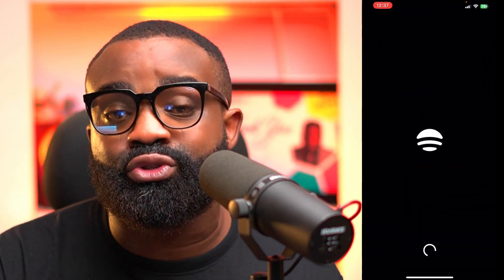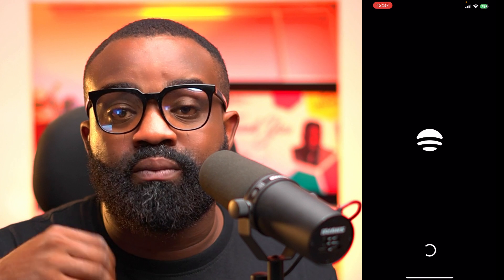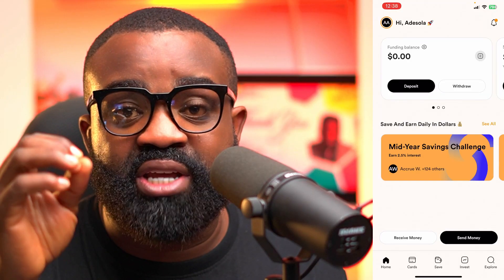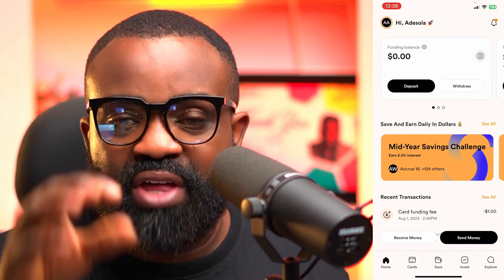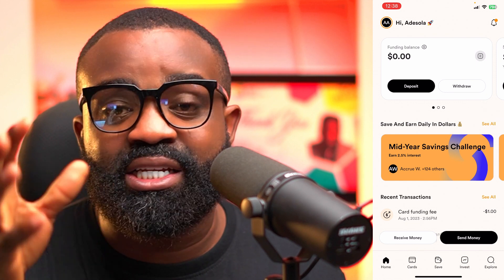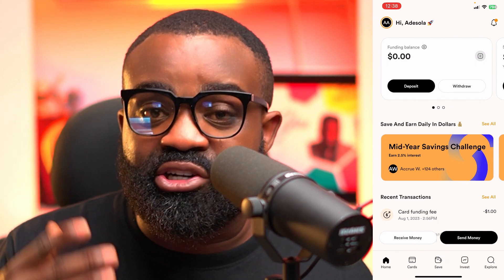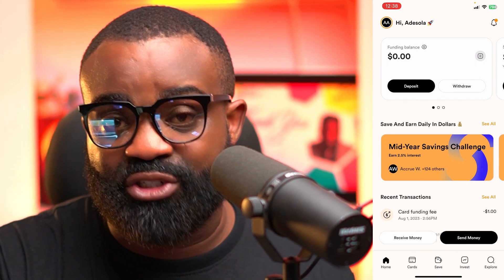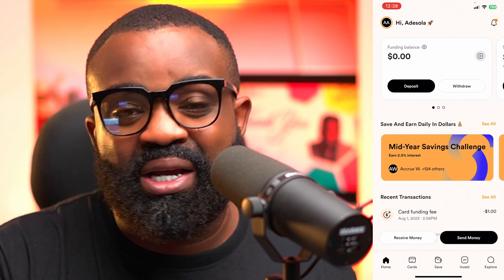Simple Steps to Clear Your Facebook Ads Payment in Nigeria and Fix Card Declined Issue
Are you struggling with Facebook not accepting your card? Has your account been disabled, preventing you from running ads until you clear your outstanding debt? In this video, I will guide you step-by-step on how to resolve this issue by using a virtual dollar card that is both easy to create and seamlessly functional.

Say goodbye to the hassle of dealing with dollar cards by creating your own account on Accrue.

If you need assistance with clearing your Facebook Ads Debts, feel free to send me a direct message on Instagram

In this video, I provide a clear and concise explanation on how to pay off your Facebook Postpaid Ad Account Debts using a Virtual Dollar Card. By following these steps, you will be able to switch to a prepaid account and start running ads without any issues.